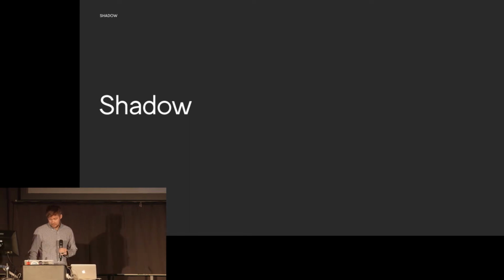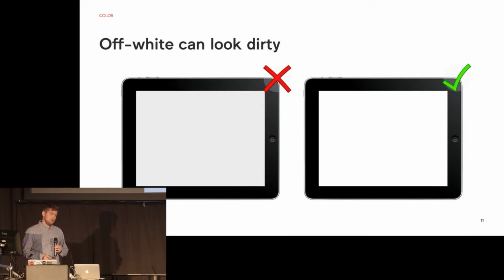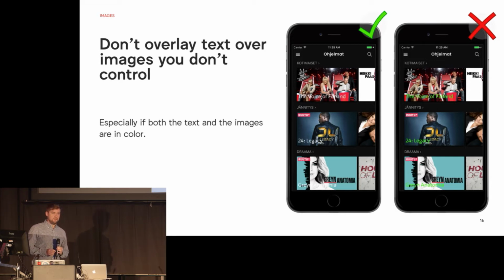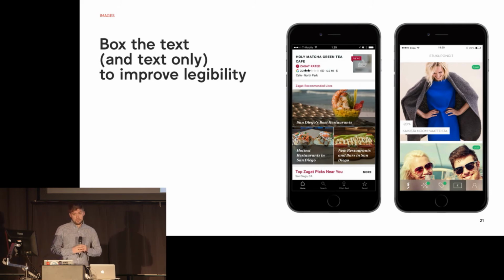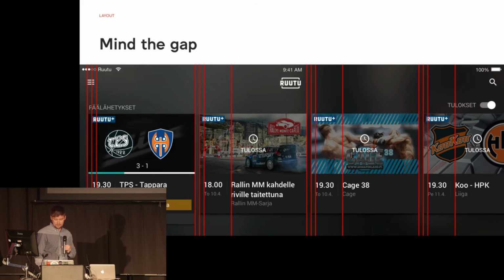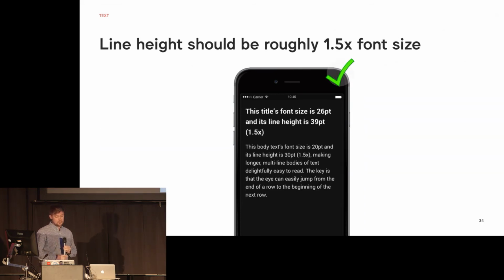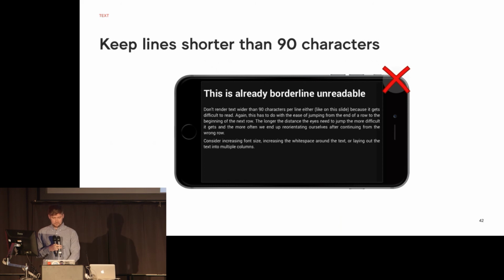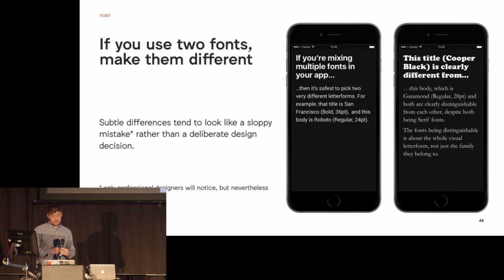Lasse Koskela - Rules of design for developers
Lasse is an experienced technology and methodology consultant. He has trained some of the largest organisations worldwide in the adoption of agile software development, including Nokia, F-Secure, Nordea, and HBO.

During the past two years he has shipped several iOS, Android, and even Windows phone apps for leading consumer brands. Lasse has also written two internationally published books through Manning Publications and has presented his thinking to thousands of fellow professionals in international conferences, as well as closed gatherings from small businesses to large entities, such as the European Commission.